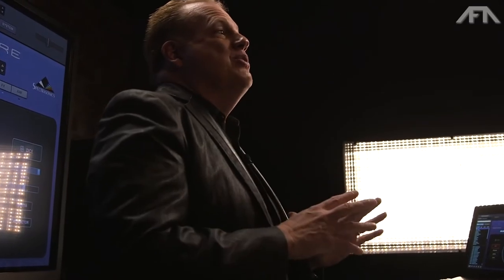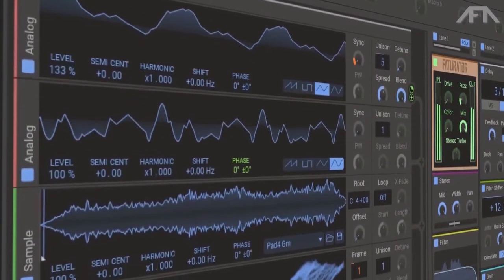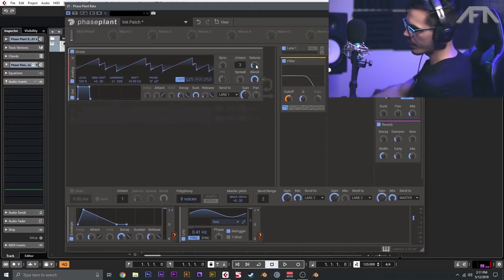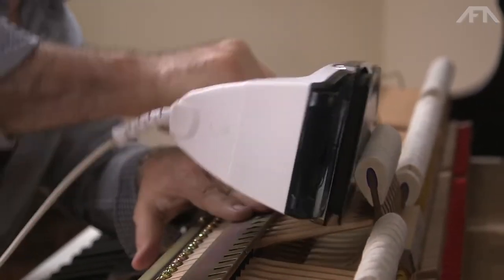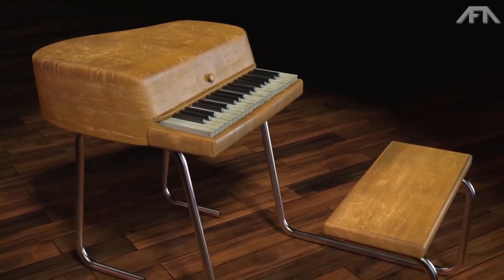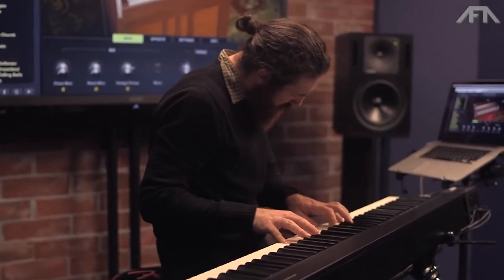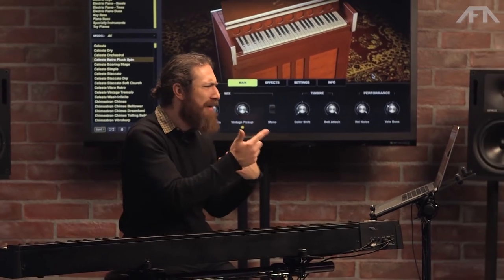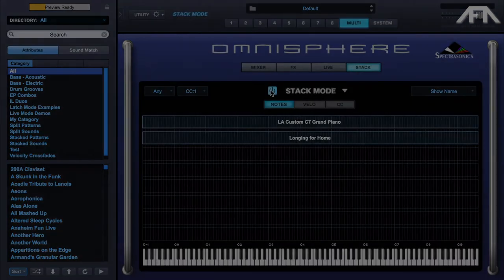TOP 5 "Virtual Instruments & Synthesizers" of 2020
1. Native Instruments Massive X (00:08)
2. Arturia Pigments 2 (01:14)
3. Spectrasonics Omnisphere 2.6 (02:27)
4. Kilohearts Phase Plant (10:34)
5. Spectrasonics Keyscape (17:56)